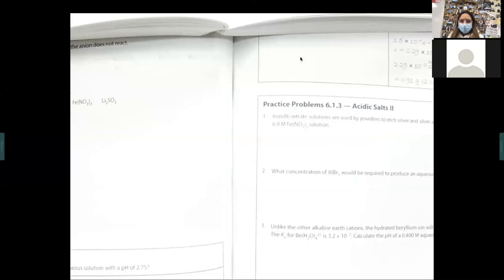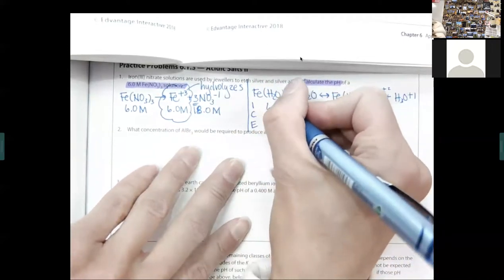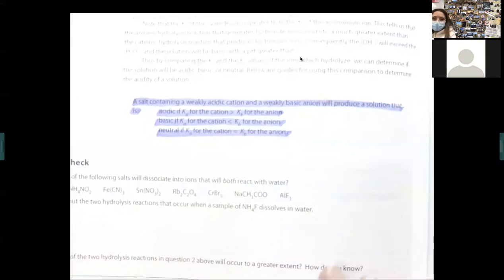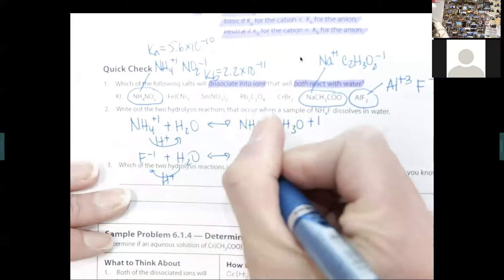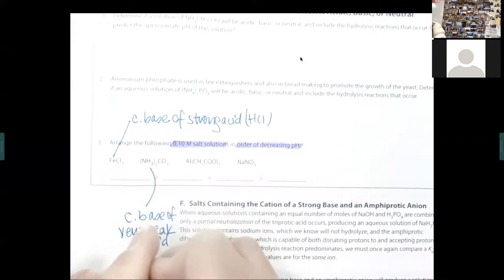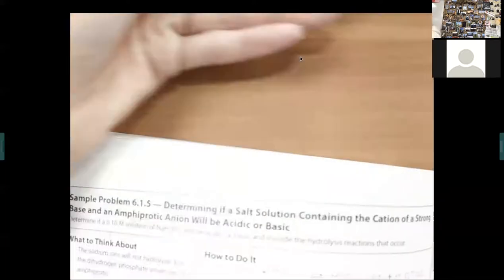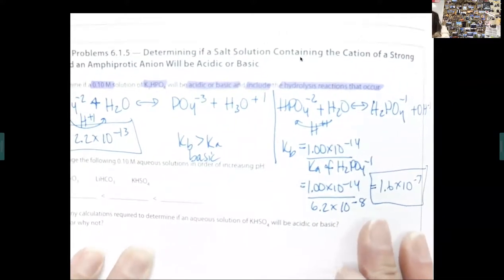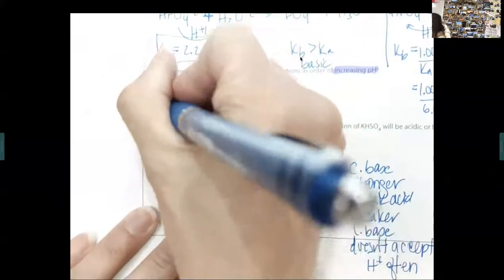6.1: Hydrolysis of Salts - The Reactions of Ions with Water (Video 2)